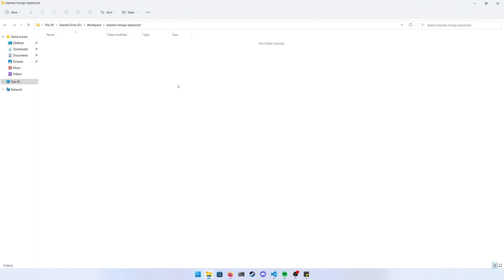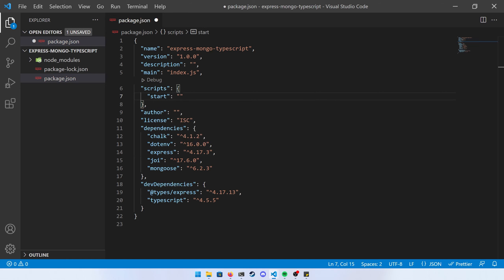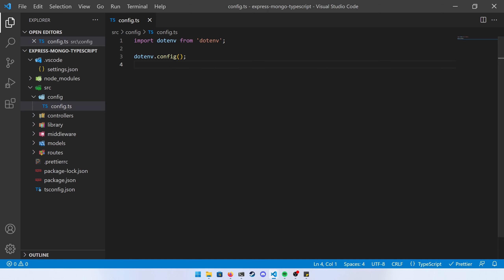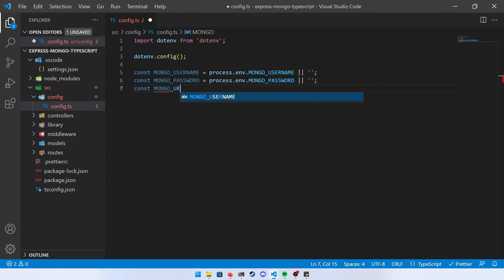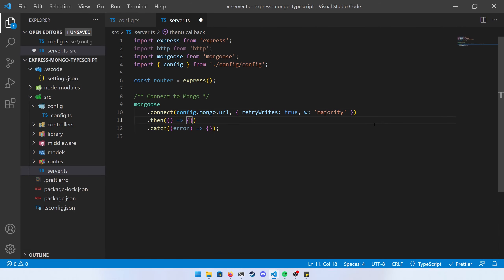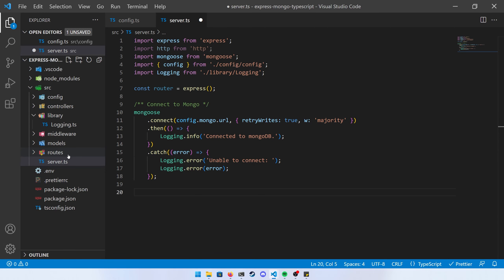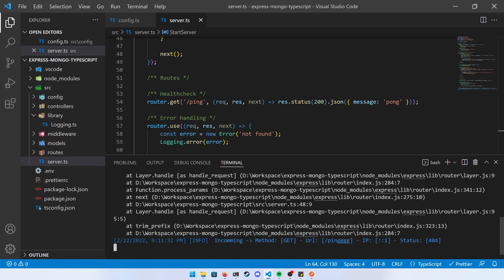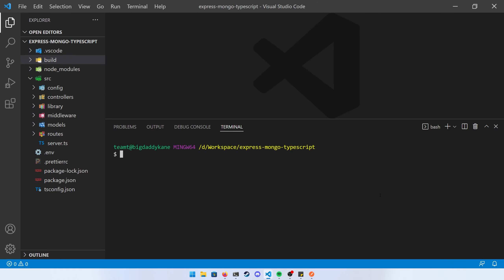RESTful API using Node JS, MongoDB & Typescript IN-DEPTH [2022]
Here is an in depth look at how to create a fully functional RESTful API with mongoose, typescript based in Node JS.

Chapters:
0:00 Intro & Config
6:28 Setup Mongo DB
12:03 Custom Logging Module
14:14 API Rules
20:00 Mongoose Model Controller & Routes
33:10 Snippets For Fast Replication
41:46 Joi Validation